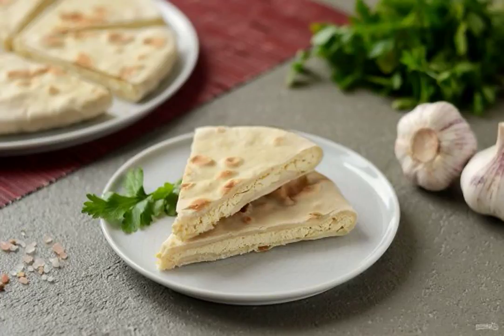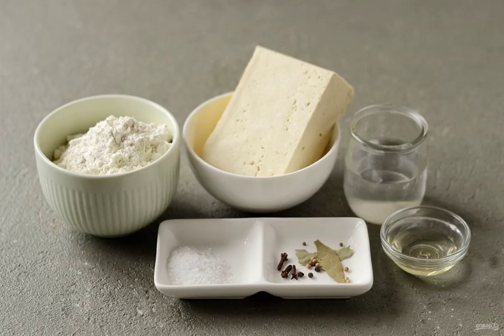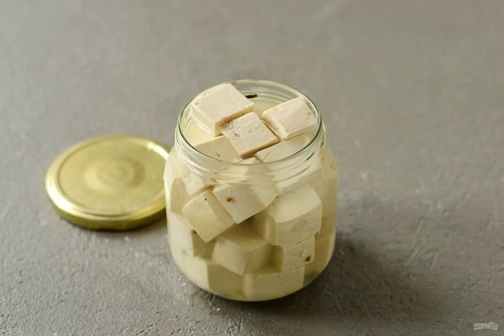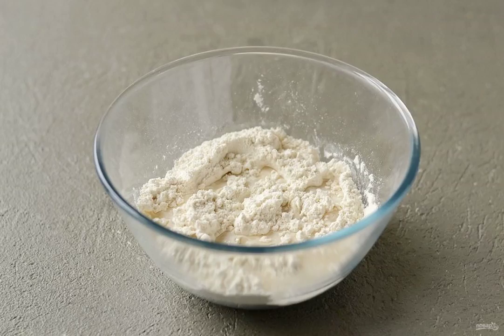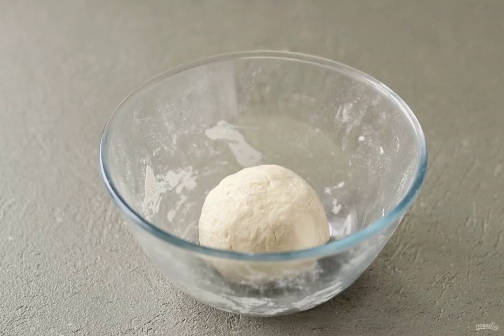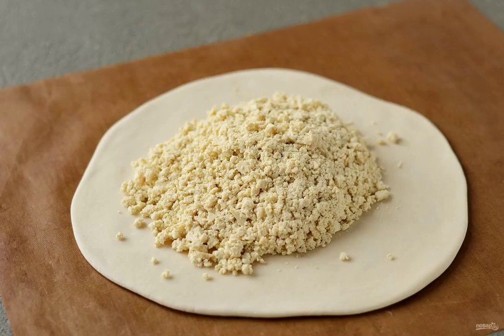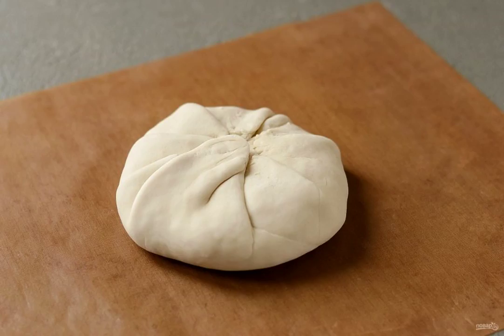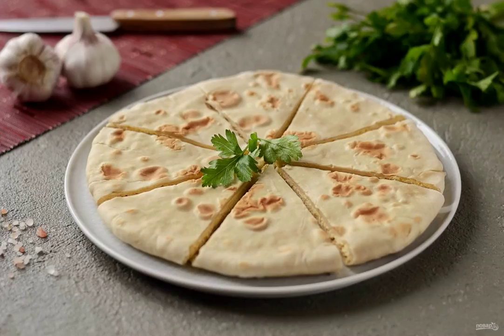Lean khachapuri. Fresh recipes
There are many lean recipes in Georgian cuisine, and some easily adapt to the menu without animal products. I share a recipe for lean khachapuri with tofu. The filling tastes like cheese.

Ingredients:
Tofu — 250-300 Grams, Water-380 Milliliters (300 ml — - for marinade, 80 ml. - for dough), Flour-160 Gram, Vegetable oil-1-2 St. spoons, Salt-2 tablespoons, Sugar-1 tablespoon, Cloves-3 pieces, Bay leaf-1 Piece, Coriander seeds-1/2 teaspoon, Ground black pepper — To taste,